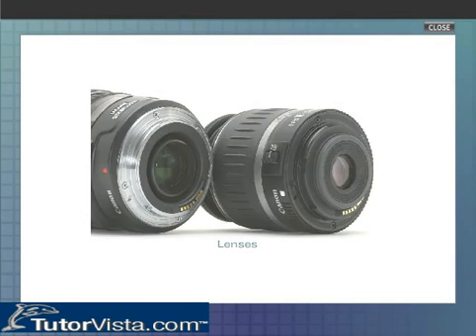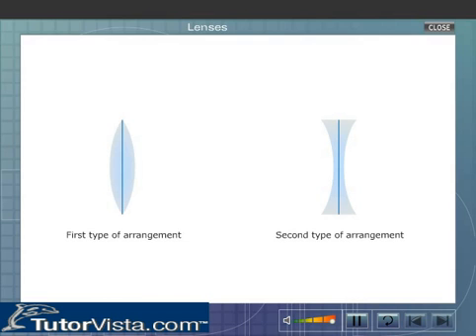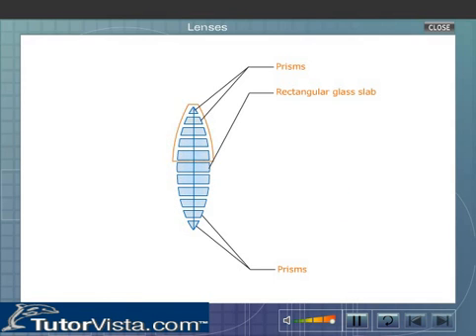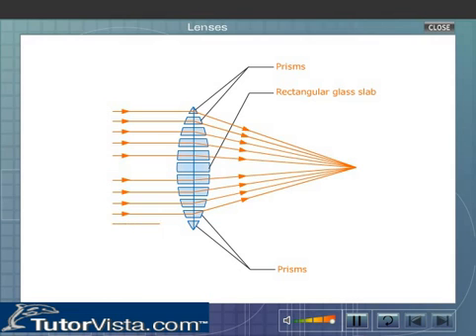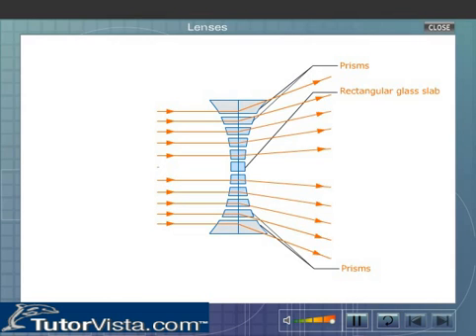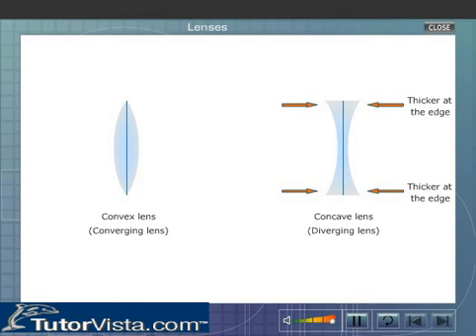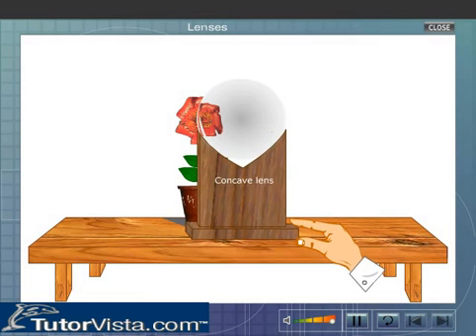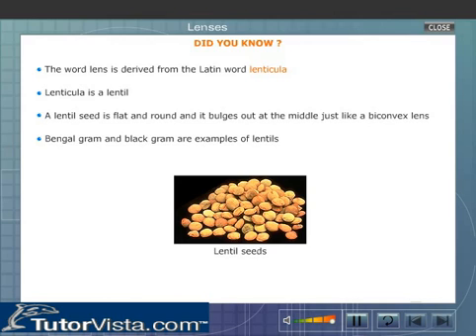Uses of Lenses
There are two types of lenses: convex lens and concave lens. Lenses of all kinds can be made in such a way that as a whole they have very little thickness. The convex lens is also called a converging lens and the concave lens is also called a the diverging lens. The images formed by the lenses are of two types: real image and the virtual image.

Real image -- If the two rays of light originated from a point, meets after refraction, such image is called the real image.

Virtual image -- If the two rays of light originated from a point, appears to meet after refraction, such image is called the virtual image.